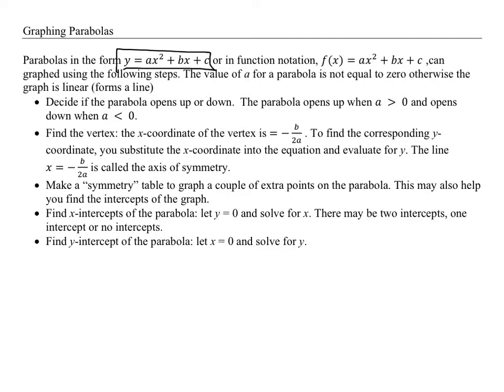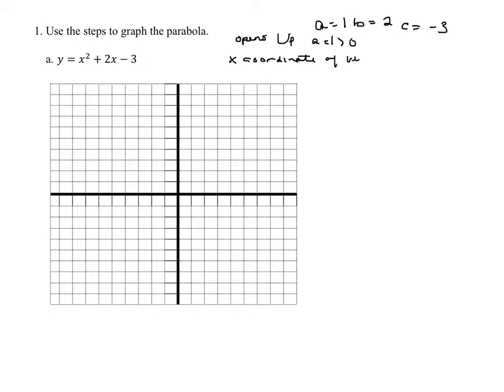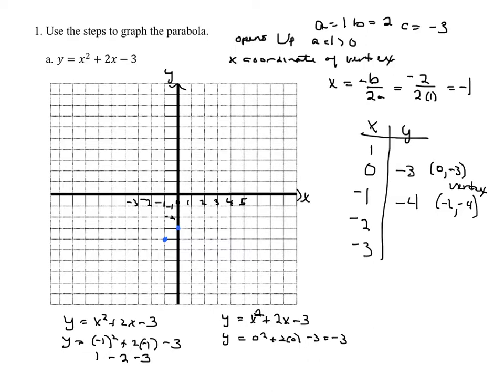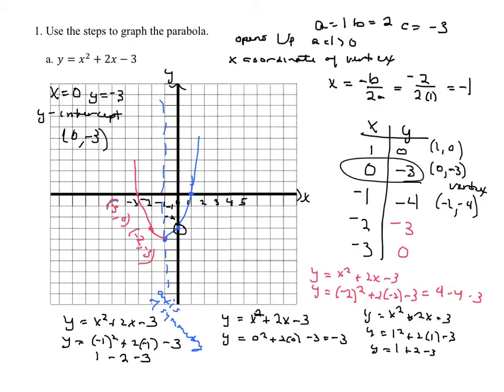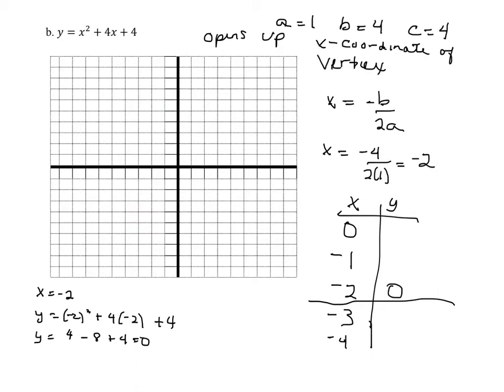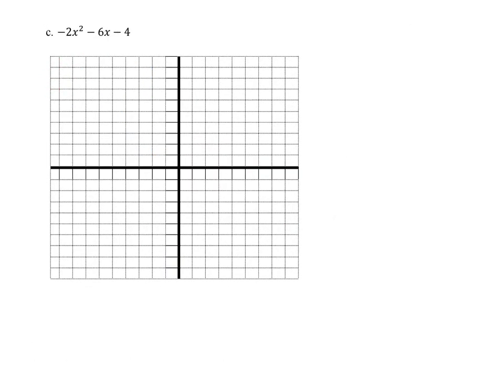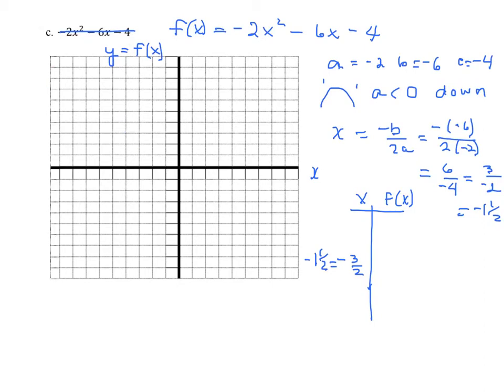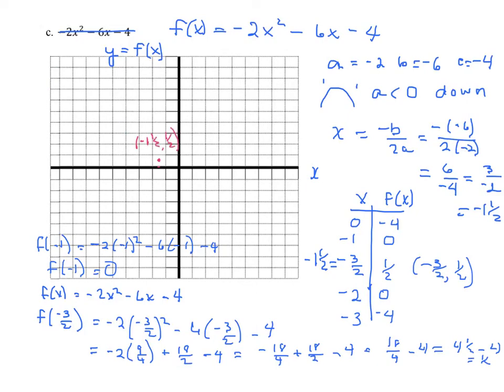mod 5 lesson 2 096 recording